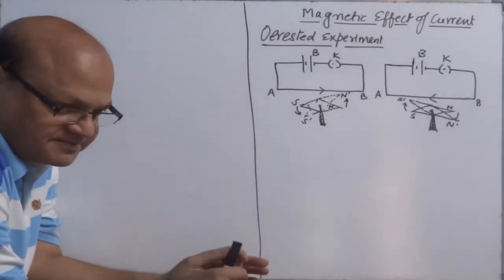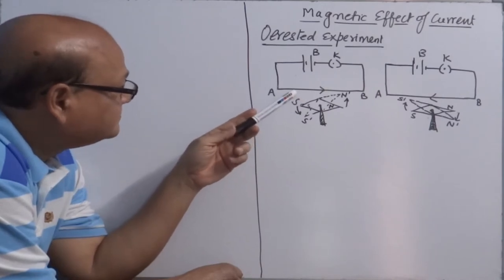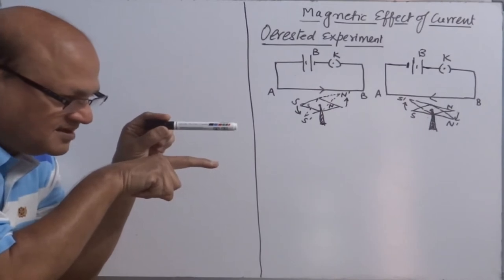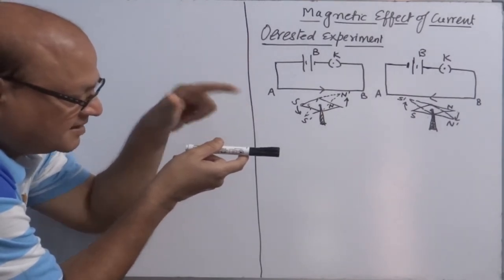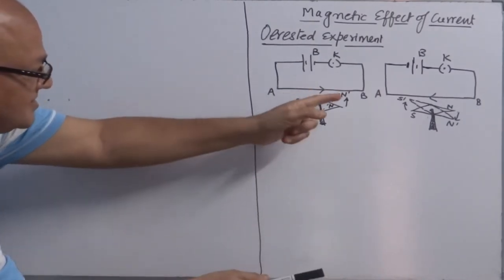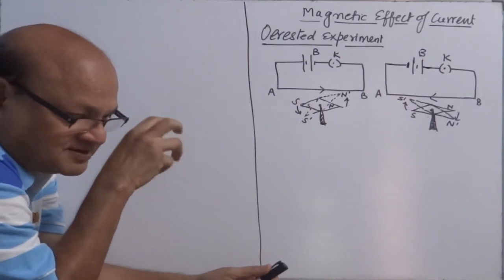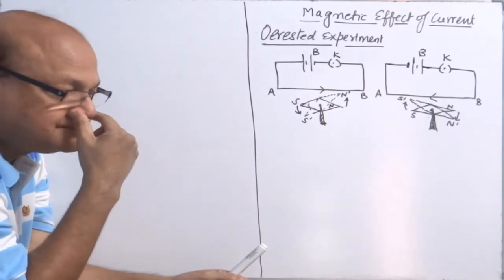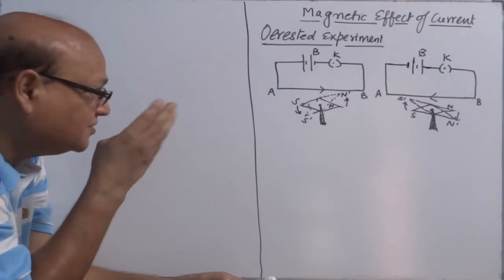1. Introduction of Magnetic effect of current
Brief: This video gives a detailed overview of magnetic effect of current definition, Oersted experiment, force experienced by a moving charge in magnetic field, direction of force ,trajectory of particle , unit of magnetic field and definition of one Tesla.